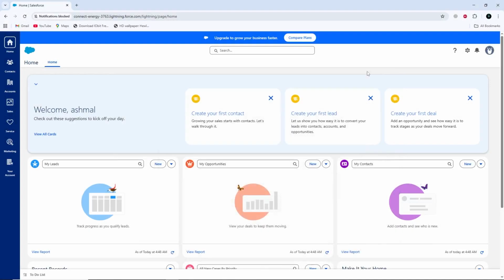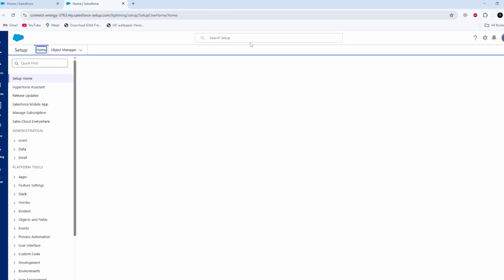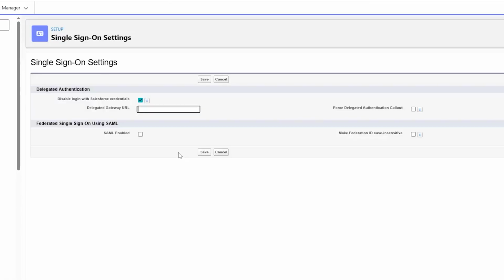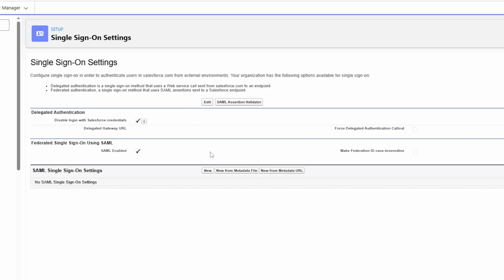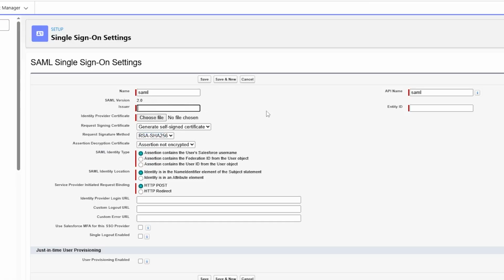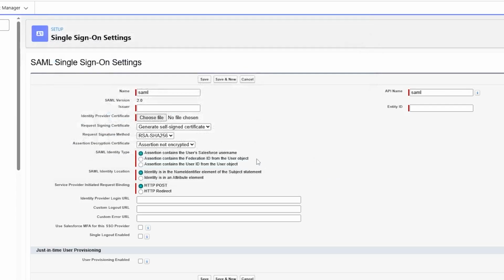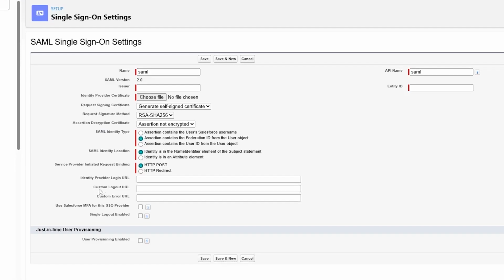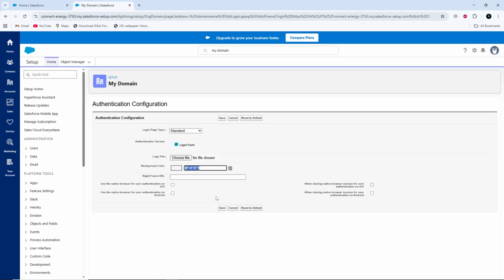NEW! How To Enable SSO In Salesforce (2026)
Looking to simplify logins and improve security for your team? In this video, we show you how to enable SSO in Salesforce step by step. You’ll learn where to find the Single Sign-On settings, how to configure identity providers, and what to check to make sure SSO is working correctly for users.